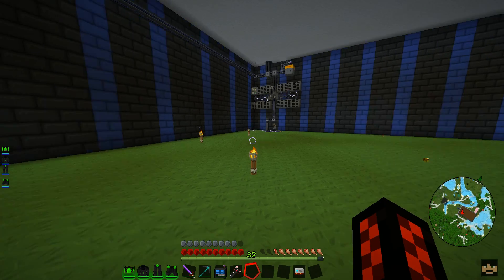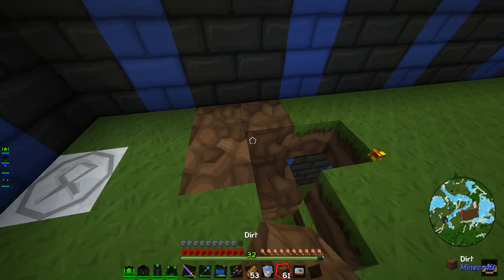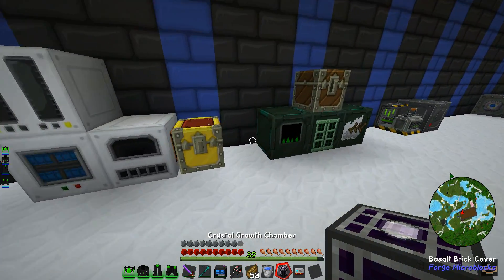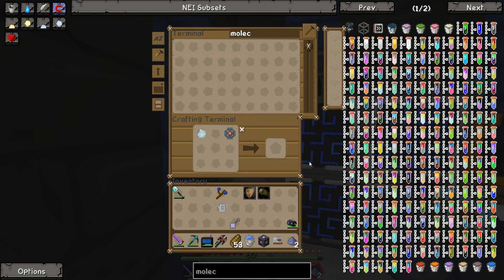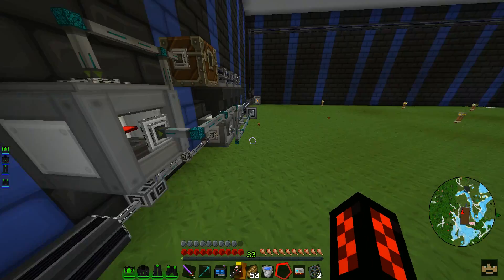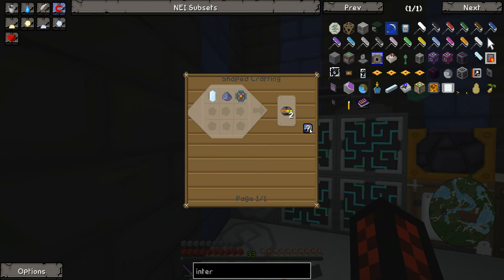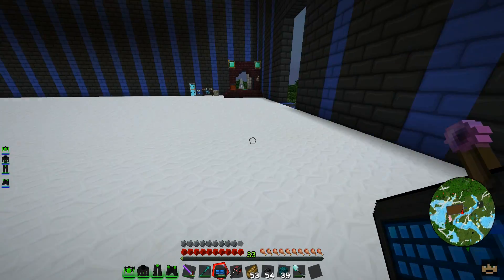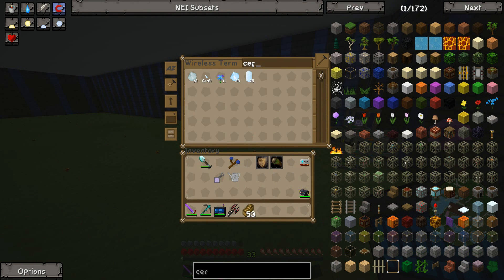Omega Craft Ultimate Episode 11: More work on the Autocrafter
Returning from last time with the new mod installed I do more work on the autocraft setup now adding Molecular assemblers which allow me to craft using normal crafting recipes...

I know that my setup is not very assembler efficient but its the fastest setup and so in my opinion is the best as I do not lack resources.

Mod List:
Ars Magica 2
Advanced Machines
Advanced Solars
Advanced Repulsion Systems
AFSU mod
AOBD - Another Ore Bites the dust mod
Applied Energistics 2
Asielib
Backpacks
BDlib
BiblioCraft
Biblio woods (Biomes o' plenty - Forestry - Natura)
Big Reactors
Binnie Fix
binnie's mods
Biomes o' plenty
Blood Magic
Bluepower
Botania
Buildcraft
Carpenters Blocks
Cave Craft
Chicken Chunks
Chisel
Chocolate Quest
Code Chicken Core
COFH core
COFH lib
Compact Solars
Computer craft
Connected Glass
Cosmetic Armour
Dense ores
Enchiridion
Ender IO
Ender Storage
Enet Bridge
Equivalent Exchange 3
Ex-nihilo
Extra Cells
Extra TIC
Extra Utilities
Forestry
Framez
Galacticraft Core
Galacticraft Planets
Gendustry
Gravisuite
Hats
Ic2 Backpack Hud
Ic2 Combo armours
ic2nc
IchunUtil
Immibis Core
Industrial Craft 2
Inventory Tweaks
Iron Chest
Jabba
Magical Crops
Magic Bees
Mantle
Mapwriter
Mariculture
Mekanism
Mffs Calclavia
MicDoodle core
Minechem
Minefactory Reloaded
Minefactory Reloaded Compat Magic crops
Mine Menu
Mine Tweaker
Mod Tweaker
Modular Powersuits
Morph
Mystcraft
Natura
Nei addons
Nei Integration
Nhave's Omniwrench
Not enough Resources
Numina
Open Blocks
Open Mods Lib
Optifine
Pip
Pneumaticcraft
Project E
Project Red (Base - Compat - Integration - Lighting)
Quarry Plus
Railcraft
Random Things 2
Redstone Arsenal
Reliquary
Resonant Engine
Rotatable Blocks
Secret Rooms mod
Simple Recycling
Simply Jetpacks
Solar Flux
Statues Mod
Steves Carts 2
Steves Factory manager
Steves Workshop
Sync
Tinker's Construct
Thaumcraft
Thaumcraft Nei  plugin
Thaumic Exploration
Thaumic Tinkerer
Thaumic Energistics
Thermal Expansion
Thermal Foundation
Tinker's Mechworks
Translocators
Twilight Forest
Waila
Warpbook
Witchery
Wireless Redstone Chickenbones